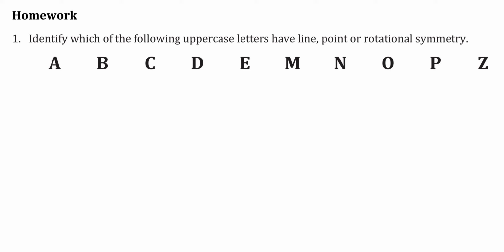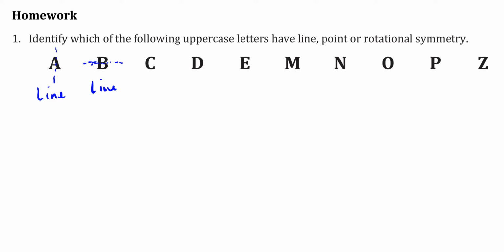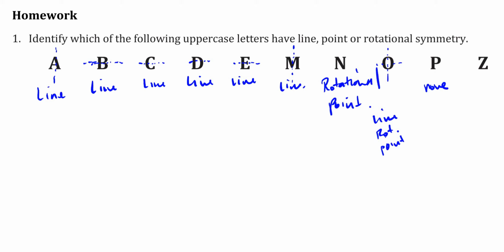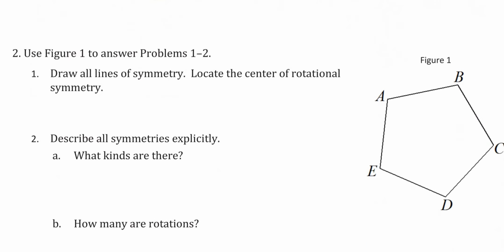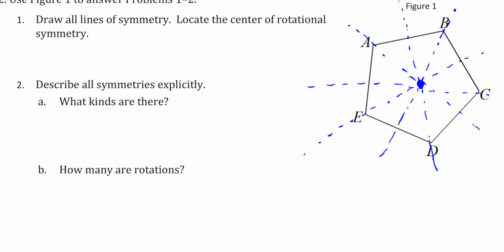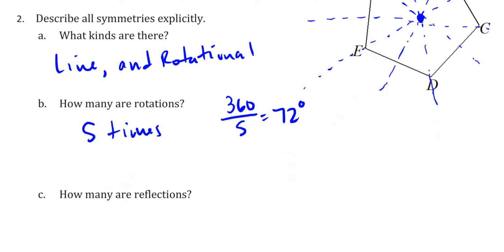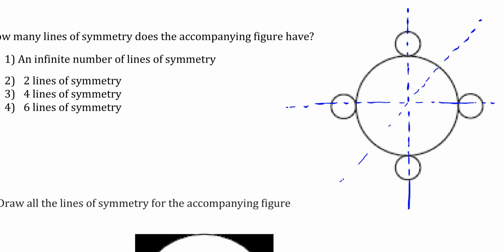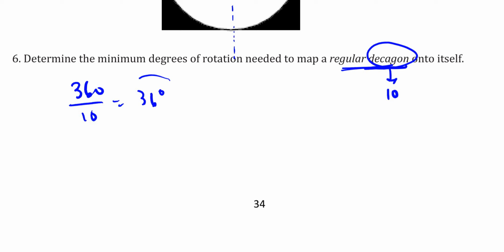Geo Unit 2 Lesson 7